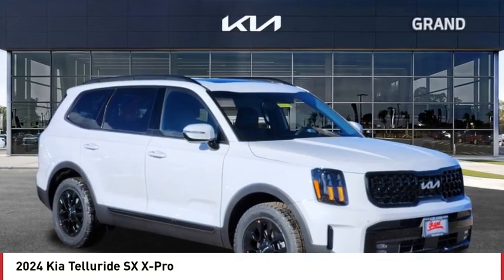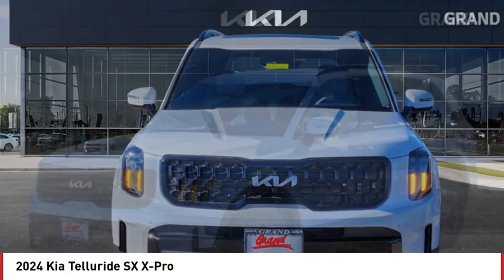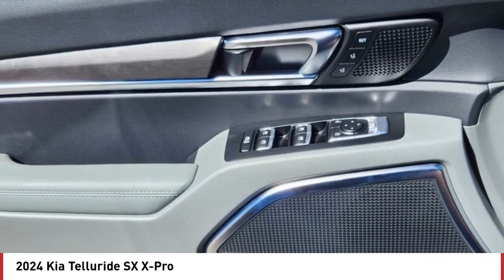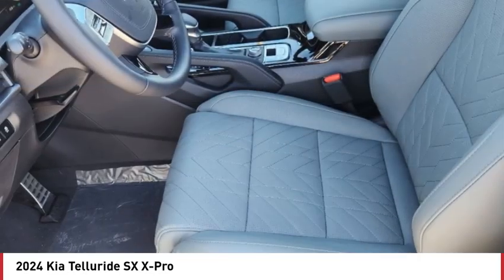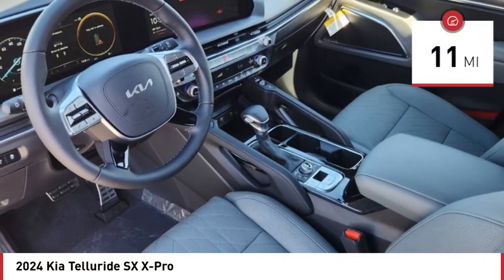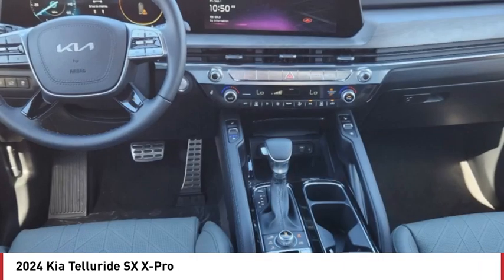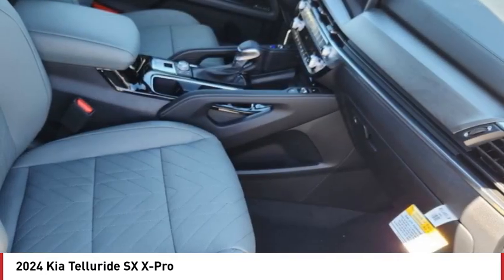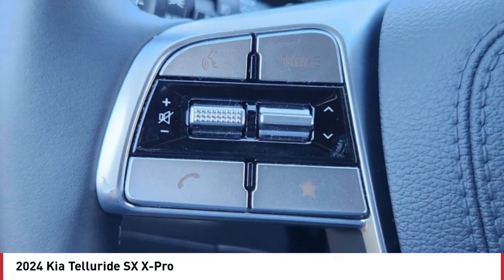2024 Kia Telluride Greenwood Village CO R7142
Arapahoe Kia
9400 E Arapaphoe Rd

White Recent Arrival! 2024 Kia Telluride SX X-Pro AWD 8-Speed Automatic4D Sport Utility 3.8L V6 DOHC